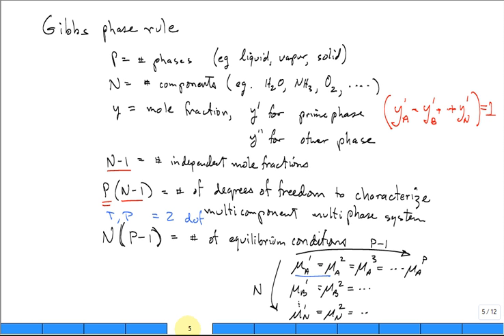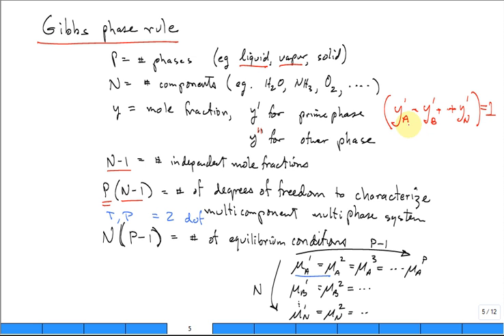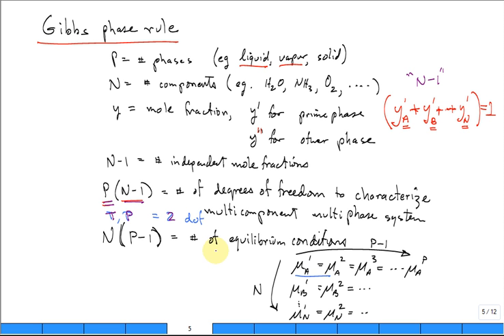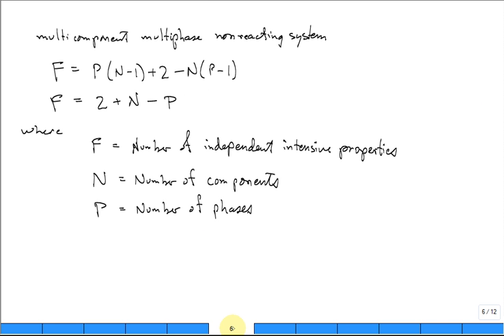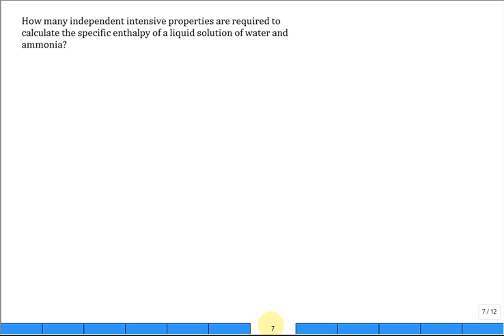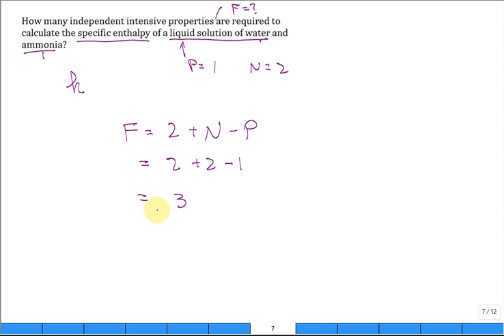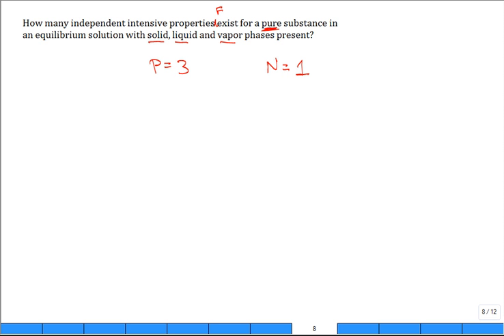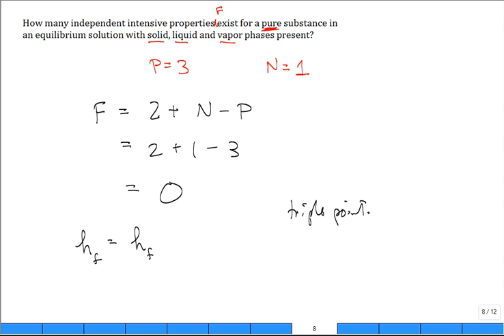Intro Gibbs phase rule and solve problems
Equilibrium Constraints: 2:25
Number of Intensive Properties to Fix State: 3:26
Example - Liquid Water & Ammonia: 4:35
Example - Pure Substance, 3 Phases: 6:32

Introduce Gibbs phase rule and then solve some problems